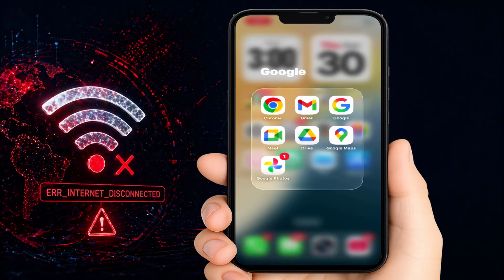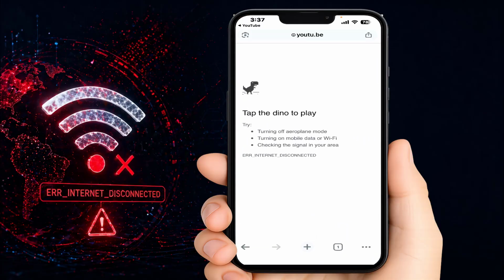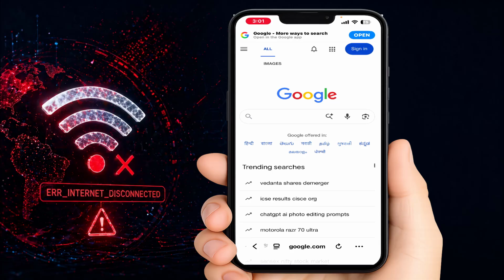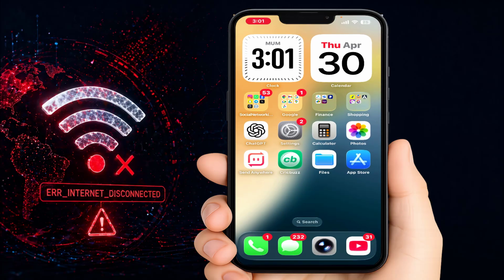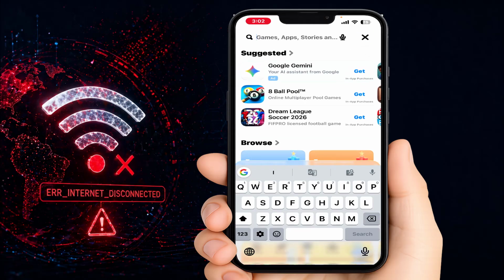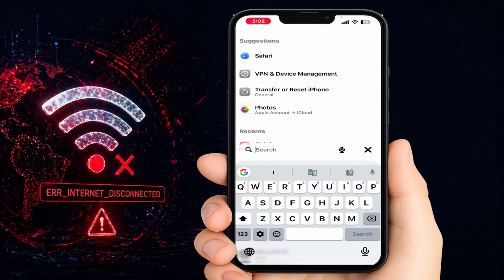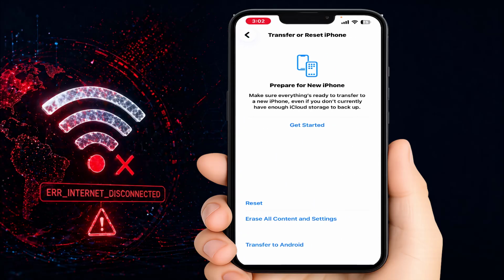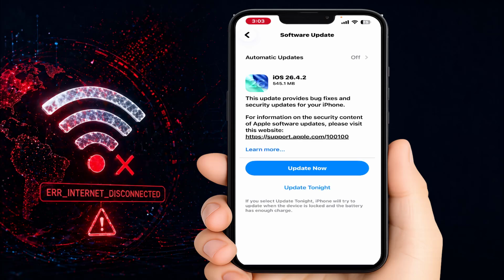iPhone Internet Not Working? Fix ERR_INTERNET_DISCONNECTED Fast!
Fix iPhone No Internet Issue (Safari & Google Chrome Not Working)

Facing the ERR_INTERNET_DISCONNECTED Error on your iPhone while using Internet or Safari? This Issue Usually Occurs Due to Network Problems, Incorrect Settings or Temporary Glitches. In this Video, We’ll Show you Simple Step-by-Step Fixes to Restore your Internet Connection & Get Everything Working Again & Fix Wi-Fi or Mobile Data Issues on your iPhone Quickly.